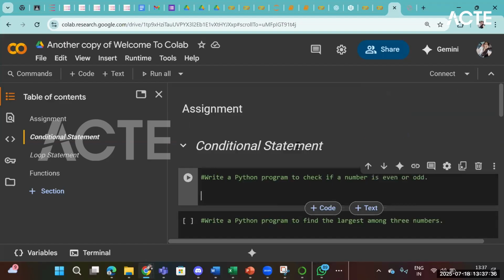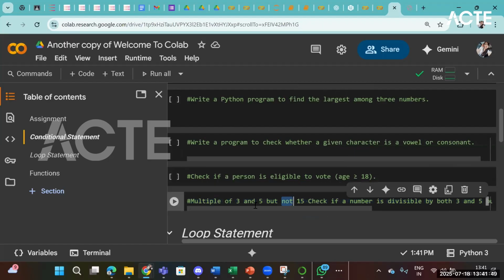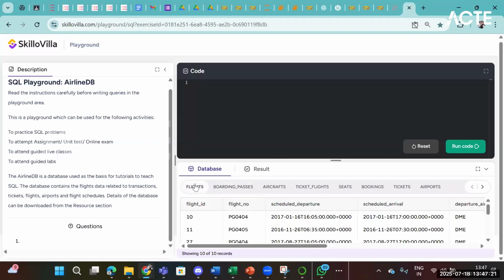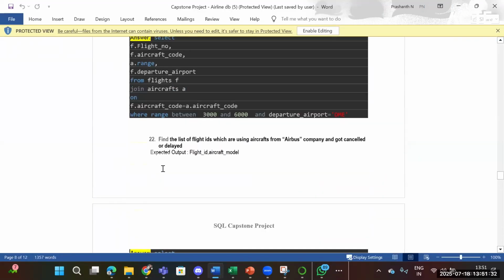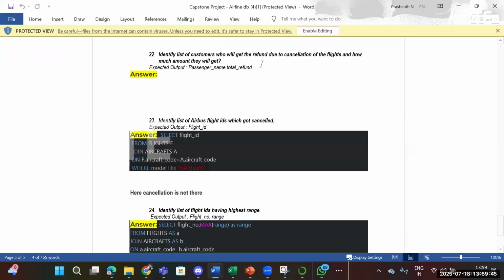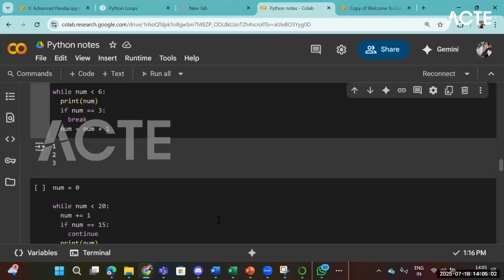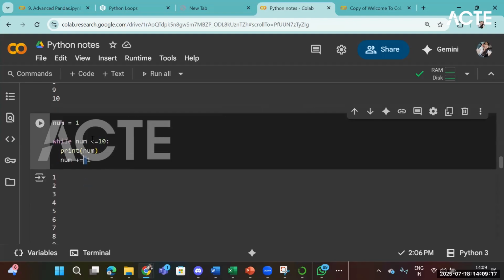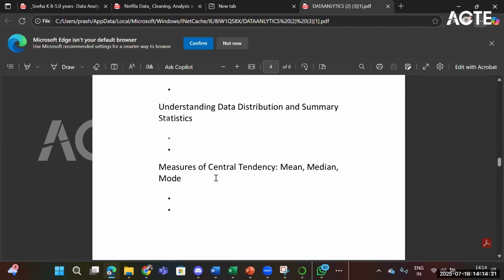Conditional & Loop Statements Explained | If-Else, For, While Loops for Beginners 🚀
Confused about If-Else and Loops? 🤔
This video breaks down Conditional & Loop Statements in a simple and practical way.

💡 Learn:
✔ Decision making in code
✔ Looping concepts (For, While)
✔ Easy examples

🎯 Perfect for students & beginners

🎓 Top Career-Focused Courses:
🔹 Data Analytics course with placement in Hyderabad
🔹 Best Full stack developer course in Hyderabad
🔹 Cloud Computing course with certification in Hyderabad
🔹 Best training institute for Software Testing in Hyderabad
🔹 Best Institute with Guaranteed placement in Hyderabad